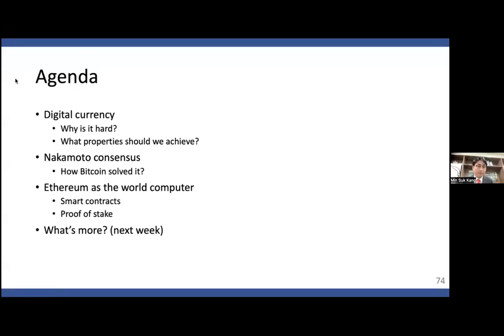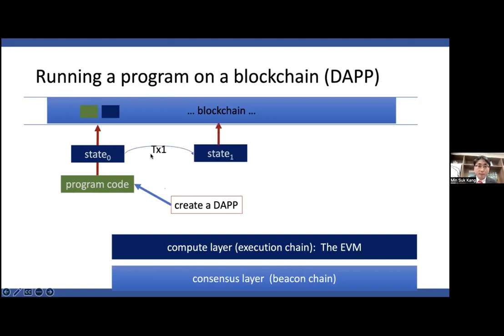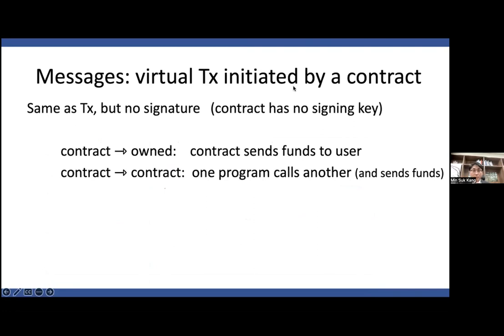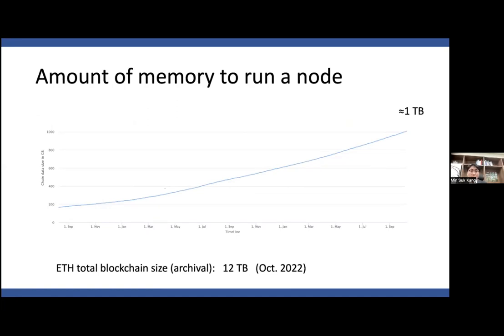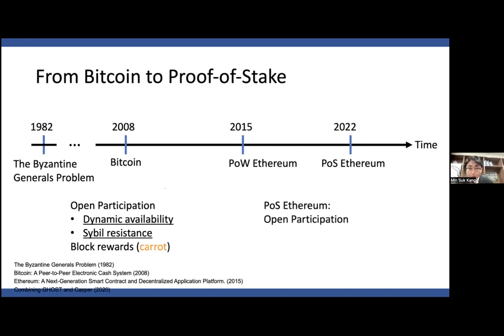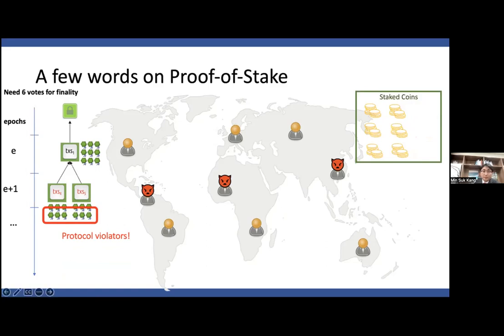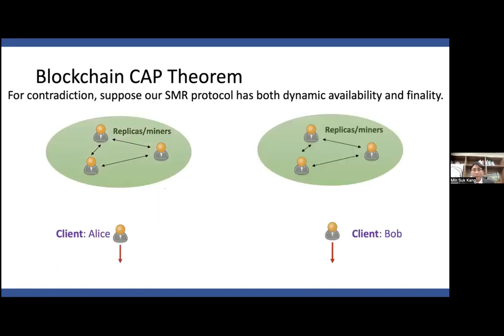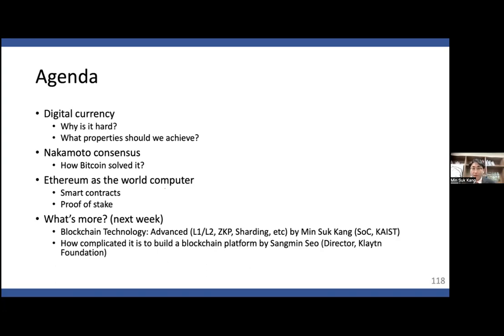Web3@KAIST Lecture04 Blockchain 101 - Ethereum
In this lecture, we'll cover Ethereum technology. We'll explain the difference between Bitcoin's UTXO model and Ethereum's Account model, and Ethereum's behavior as a state transition system. We will also address the structure and behavior of transactions and smart contracts. The difference between PoW and PoS is covered technically, and the accountable safety of PoS is discussed.